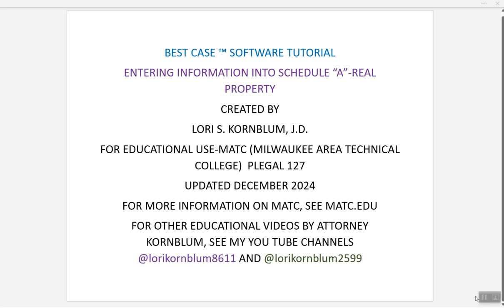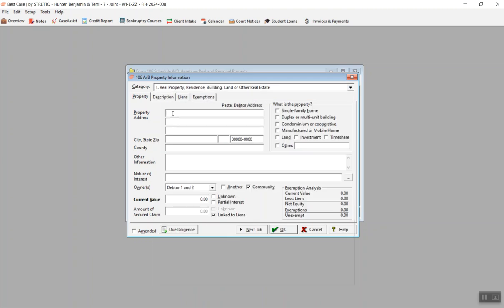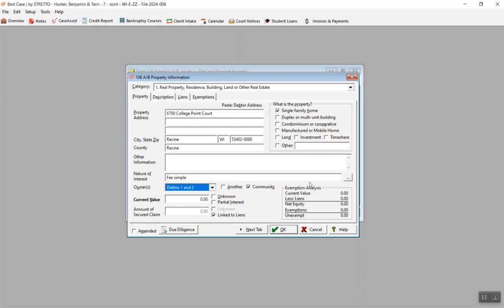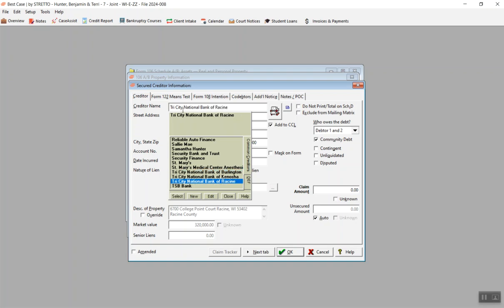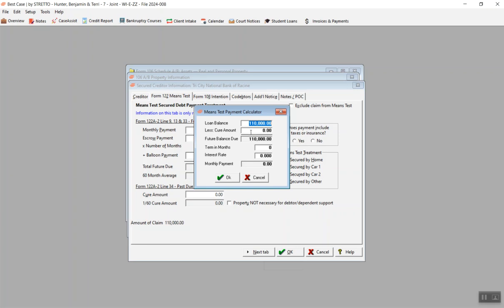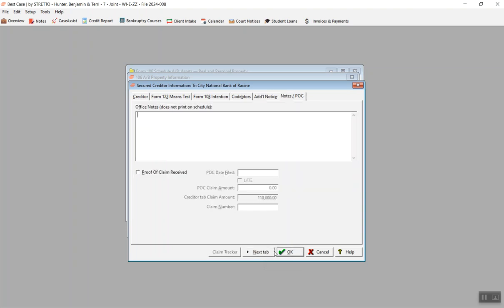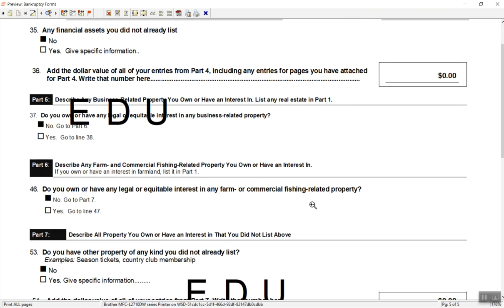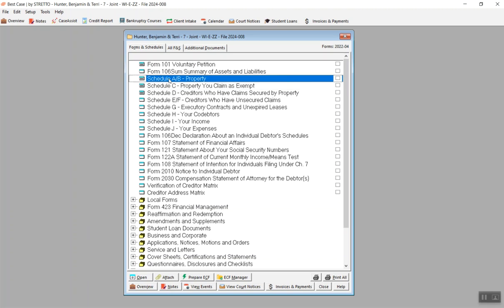Best Case Tutorials: Schedule A- Entering Real Property Information